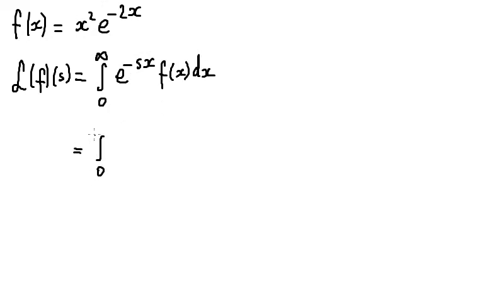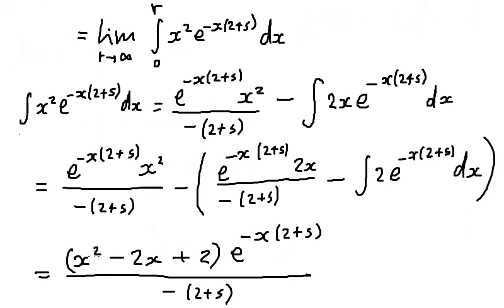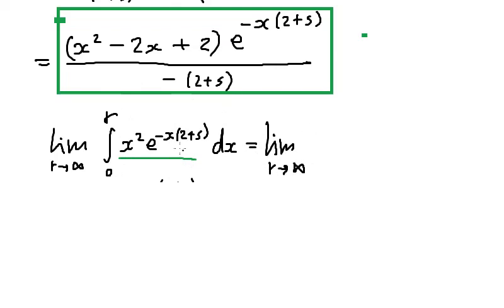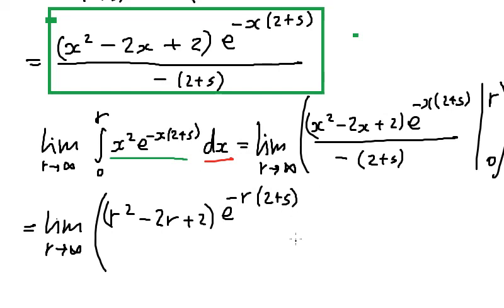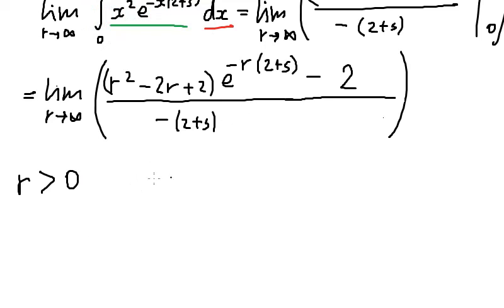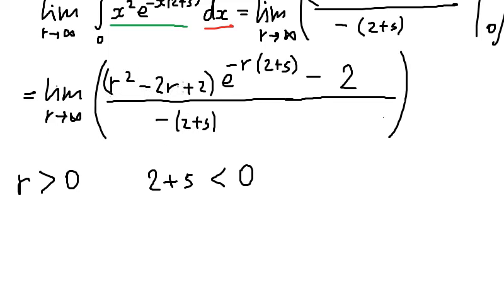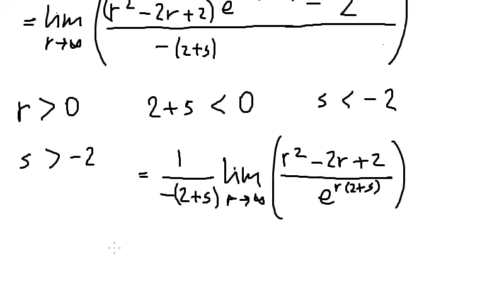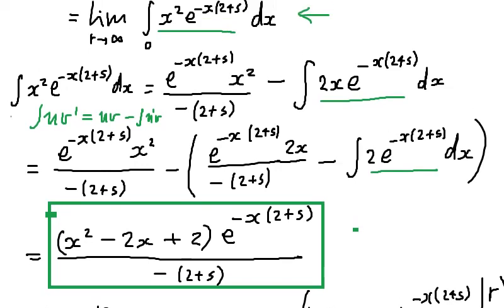Laplace Transform Video No. 2